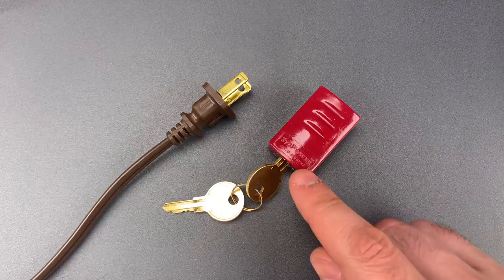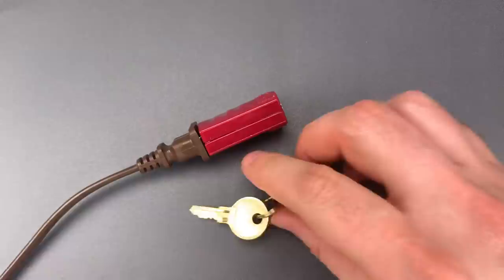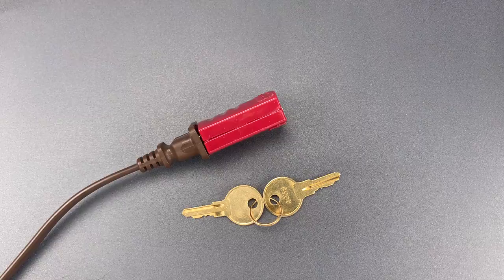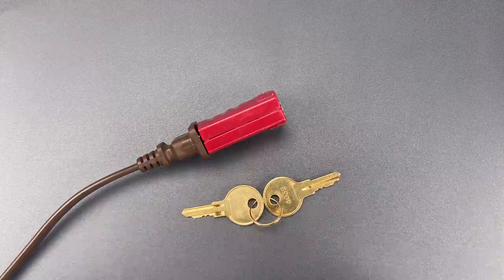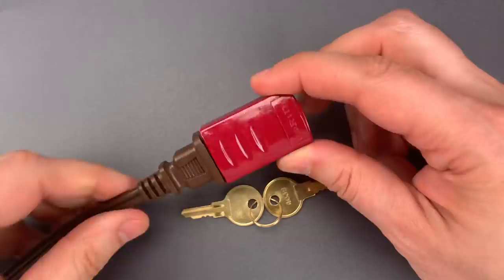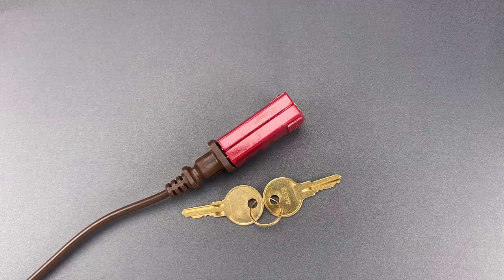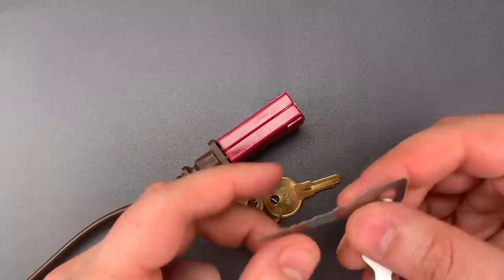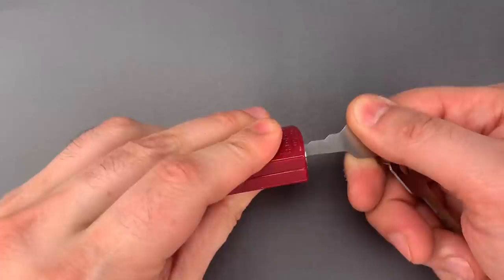[1138] Stopower Electric Plug Lock Jiggled Open FAST